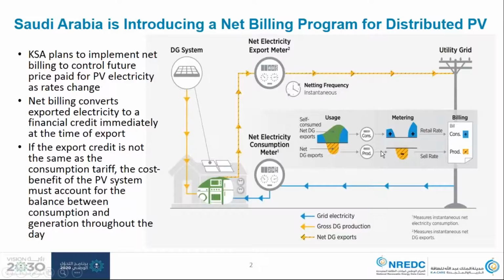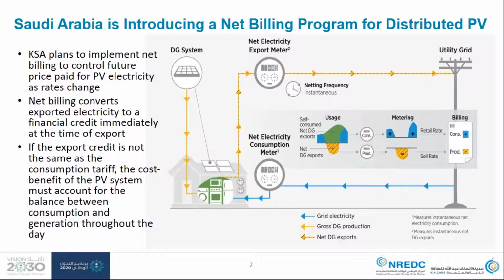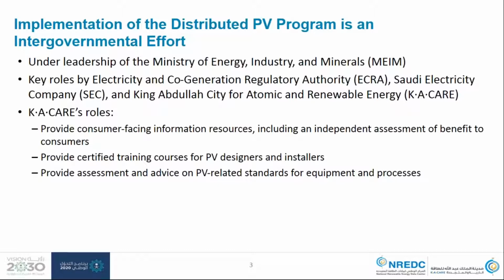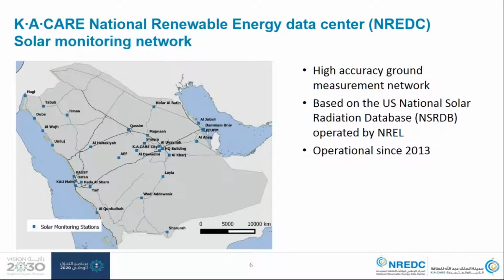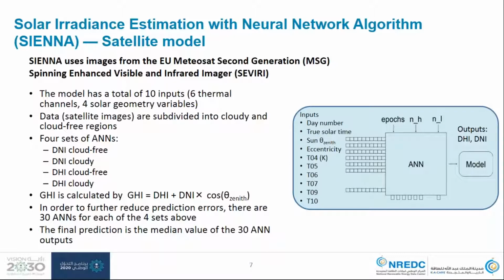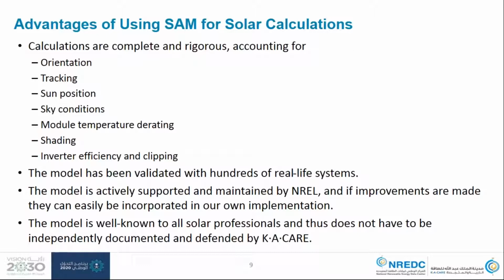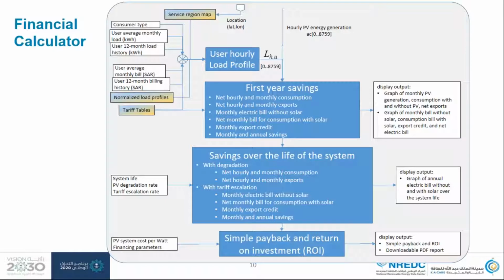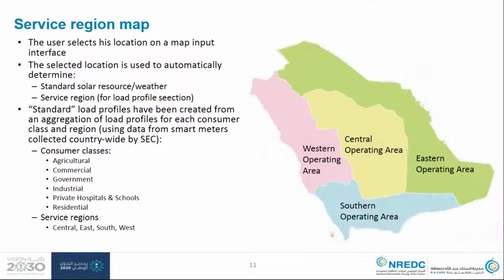Integrating SAM with a Web Portal for PV Consumers in Saudi Arabia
Russ Jones of KA Care Saudi Arabia describes their application of the SAM Software Development Kit as part of the 2019 SAM Virtual Conference